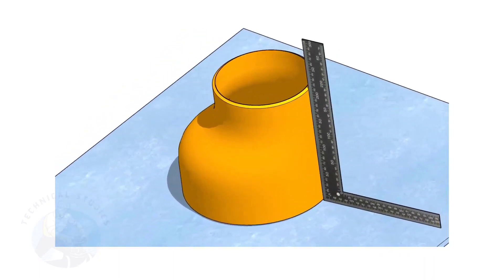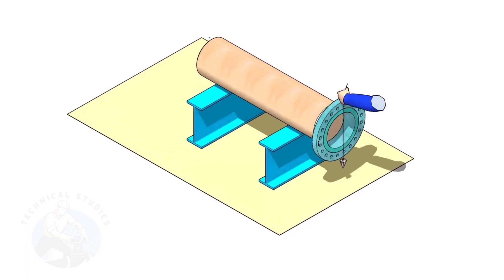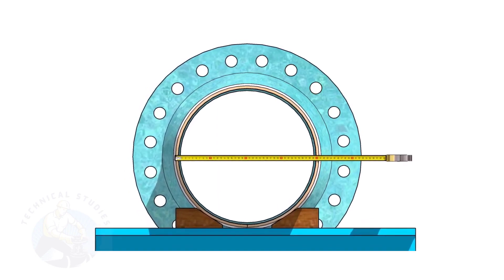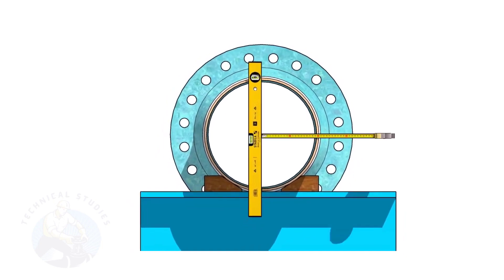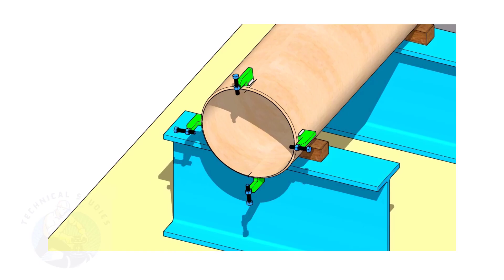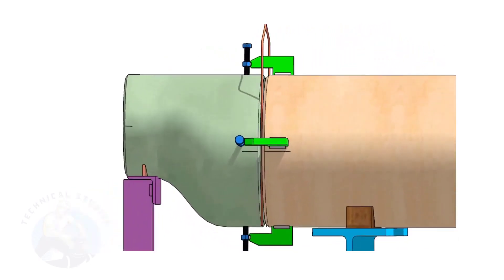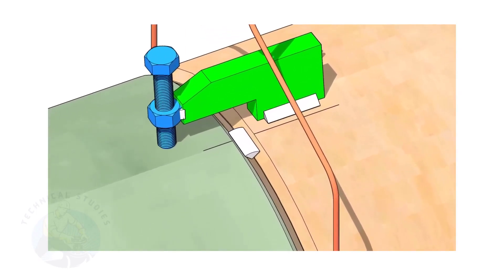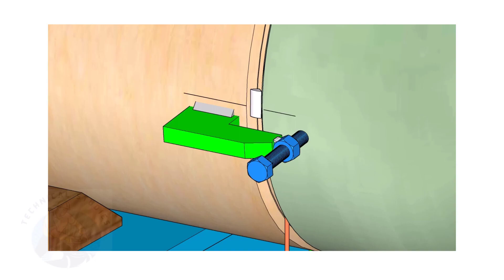Eccentric Reducer Fit up to a Pipe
ALL VIDEOS
FOR PDF
PIPE DRAWING. SLOPE CALCULATION